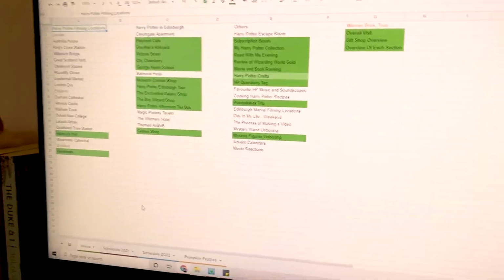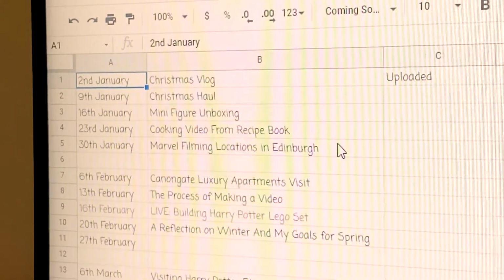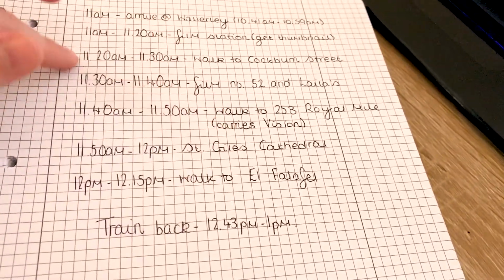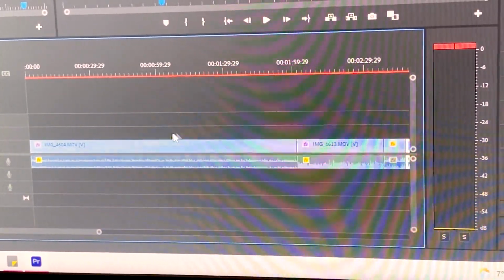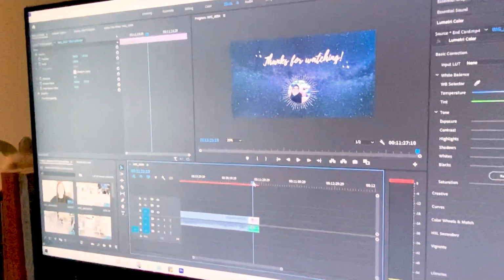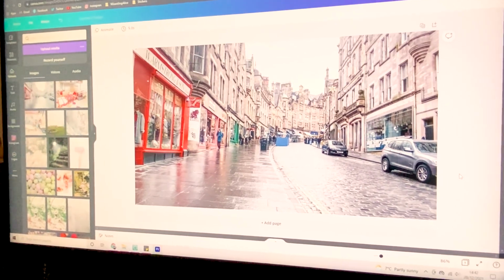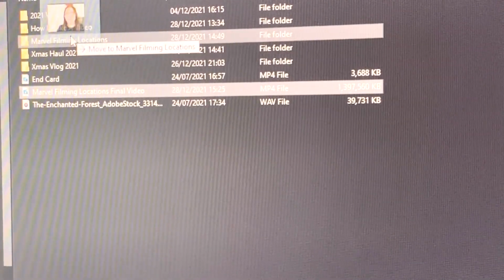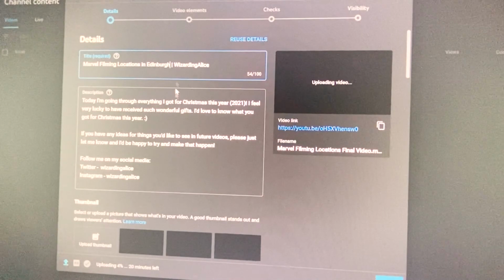How I Make a WizardingAlice Video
Today I thought I'd do something a little bit different and show you the behind the scenes process of making a video for this channel - I hope you enjoy this insight! :)

If you have any ideas for things you'd like to see in future videos, please just let me know and I'd be happy to try and make that happen!